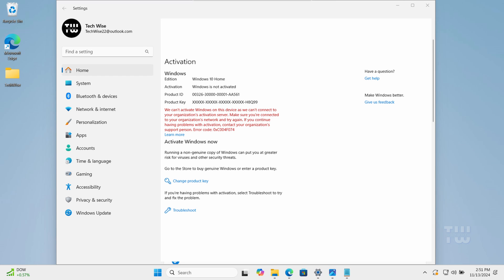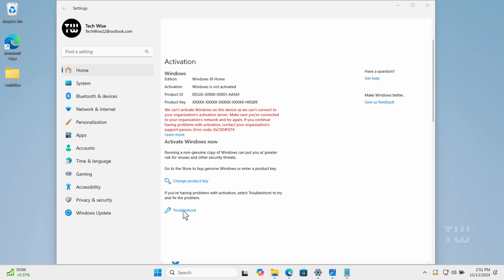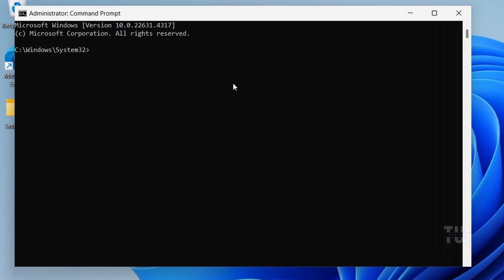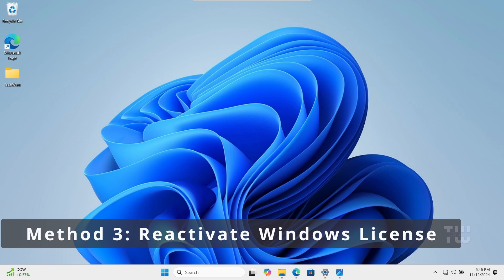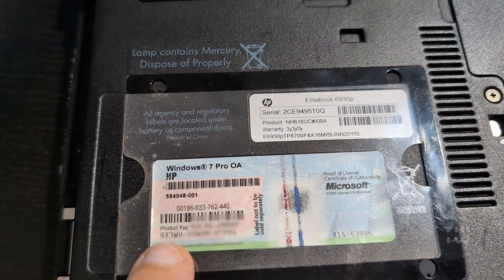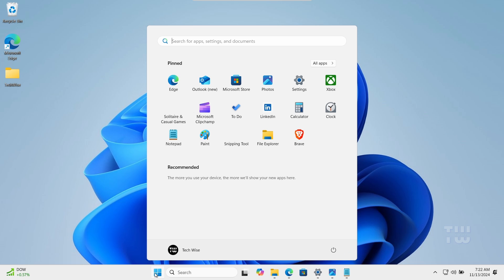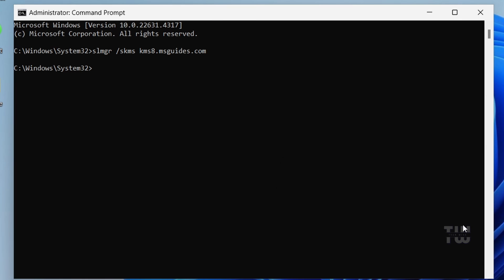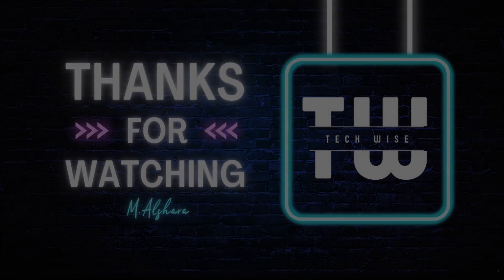Fix 'We can't activate Windows on this device as we can't connect to your organization's' 0xc004f074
In this video, I'll show you how to fix the Windows activation error 0xc004f074, which occurs when the system can't connect to your organization's activation server. I'll guide you through three methods to resolve this issue, including using the built-in Troubleshoot option, running System File Checker (SFC) and DISM commands, and reactivating your Windows license.

Method 2 Commands:
sfc/scannow

Method 3 Commands:
slmgr.vbs /dlv
slmgr.vbs -ipk (product key)
slmgr.vbs -ato

slmgr /ato